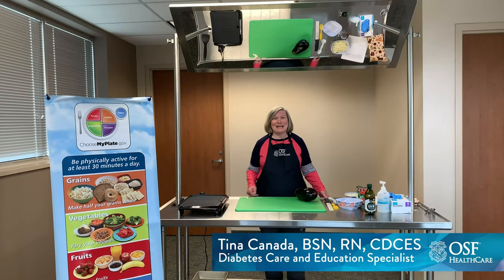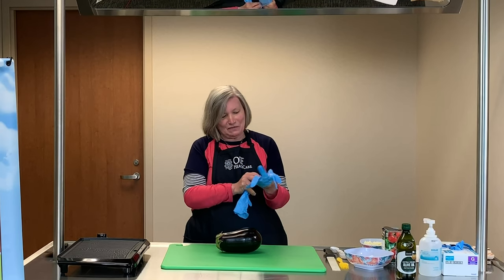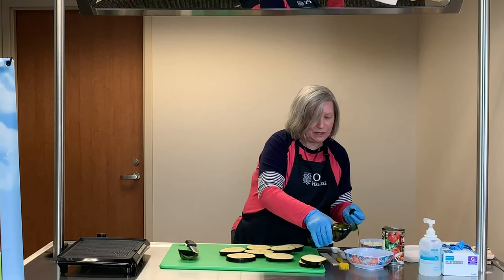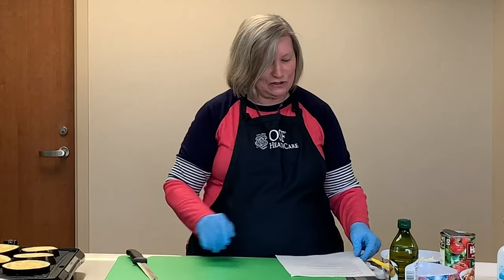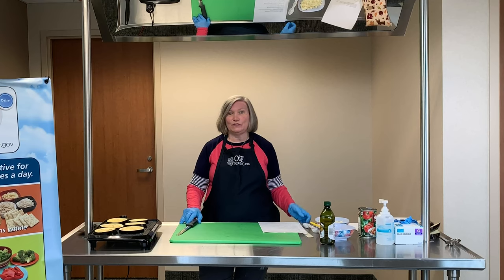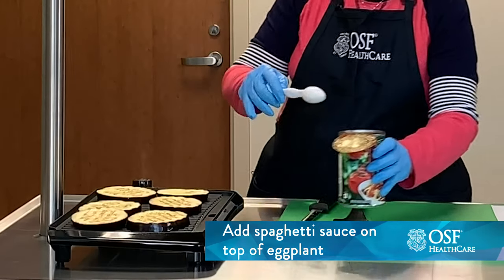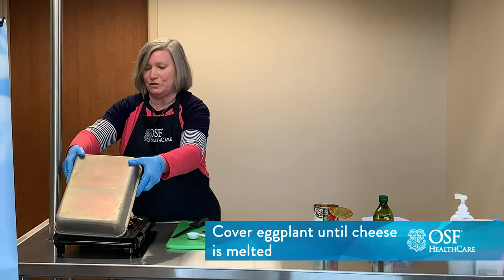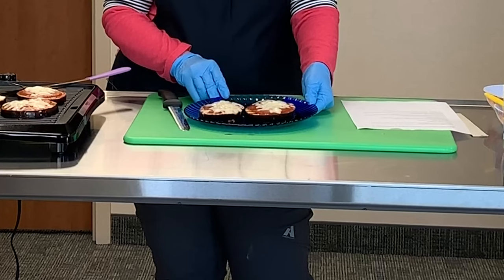Eggplant Medallions | Eat WELL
Welcome to another segment of Eat WELL, a video series featuring fruits and vegetables with food demonstrations, recipes, nutrition information from a Registered Dietitian and more.

Download the recipe and follow along and make Eggplant Medallions today!